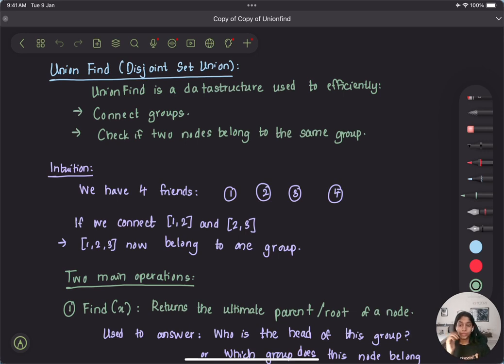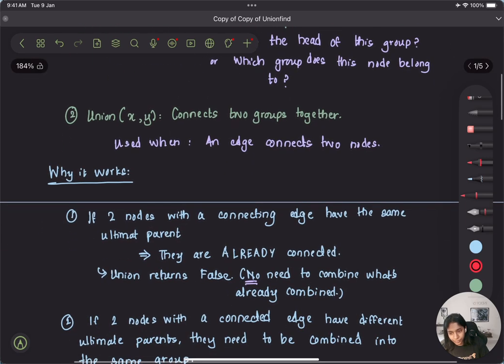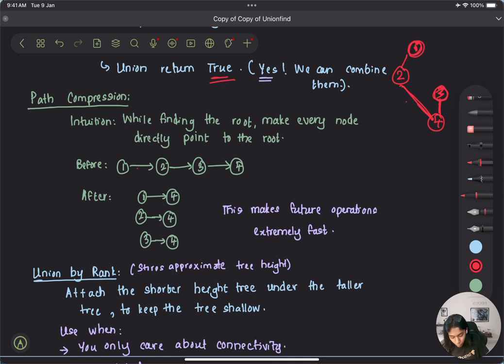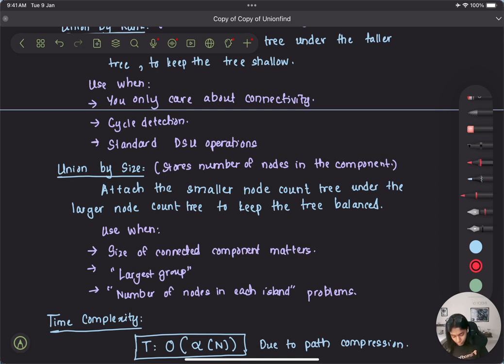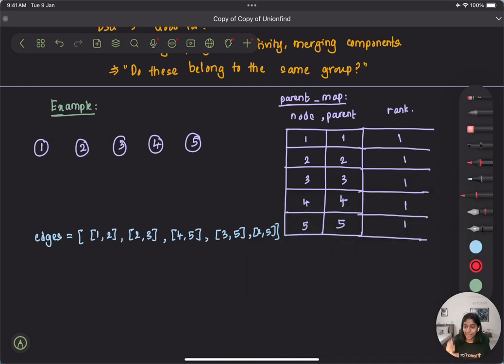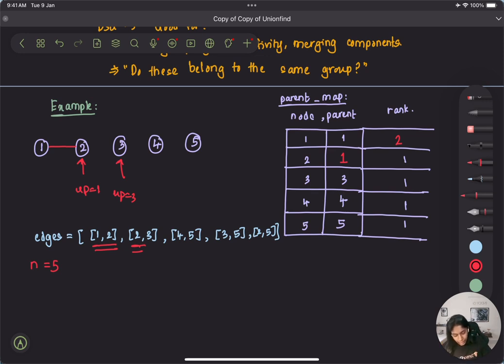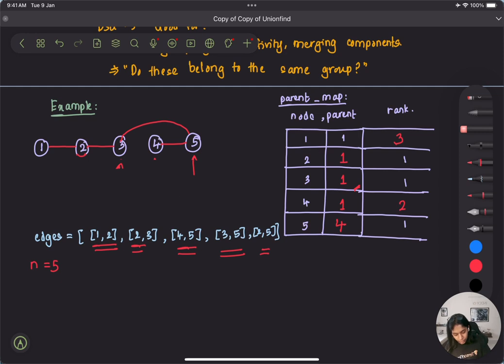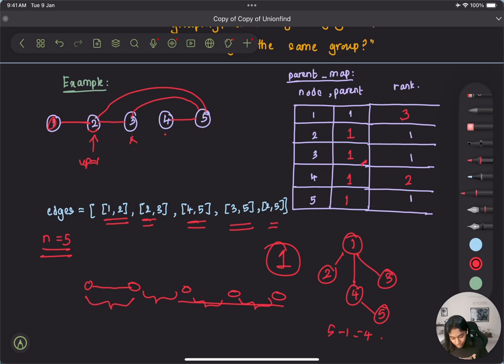Graphs 10: Union Find (DSU) Explained | Path Compression + Union by Rank/Size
In this video, we deeply understand one of the most important graph data structures for coding interviews and competitive programming — **Union Find / Disjoint Set Union (DSU)**.

Instead of just memorizing the code, we focus on the **intuition**, the **logic behind optimizations**, and *why* Union Find is so powerful.

💡 What you’ll learn:

* What Union Find (DSU) actually does
* Connected components intuition
* Why we use Union Find
* The `find()` and `union()` operations explained visually
* Path Compression intuition
* Union by Rank vs Union by Size
* Why these optimizations matter
* Time Complexity breakdown
* Difference between DFS and Union Find
* Step-by-step walkthrough of a full example

🧠 Key Insights:

- Union Find helps efficiently answer:
- “Do these nodes belong to the same connected component?”

and

- Path Compression flattens the tree structure, making future operations extremely fast.

We also compare:

### DFS vs Union Find

* DFS → better for traversal/exploration
* Union Find → better for dynamic connectivity and cycle detection

⚡ Time Complexity:

* Nearly constant time per operation:

- **O(α(N))** (Inverse Ackermann Function)

This is one of the most important topics for solving advanced graph problems like:

* Graph Valid Tree
* Redundant Connection
* Number of Connected Components
* Kruskal’s Algorithm

🔥 More graph problems and advanced algorithms coming next in the playlist!

If you're preparing for coding interviews or mastering DSA seriously, understanding Union Find properly is a huge milestone.